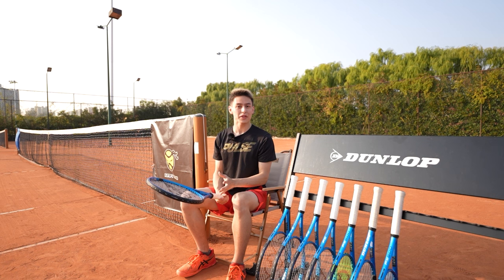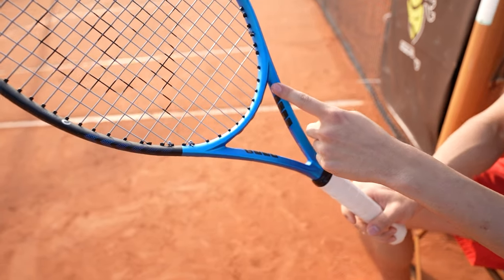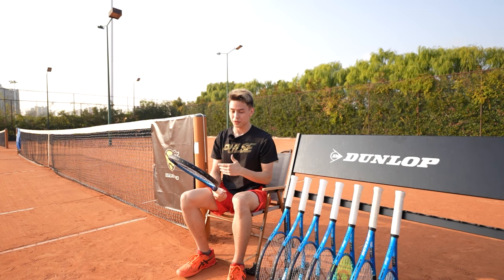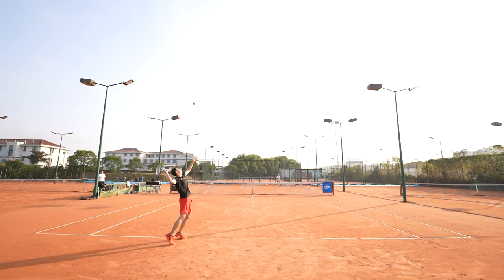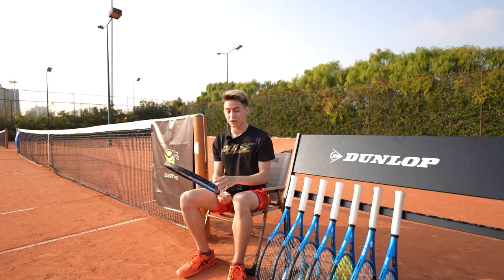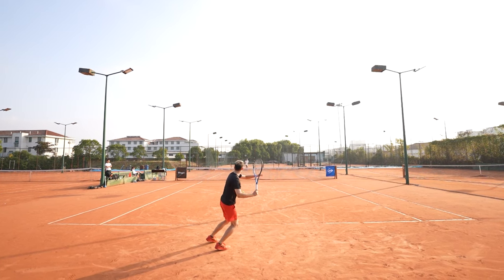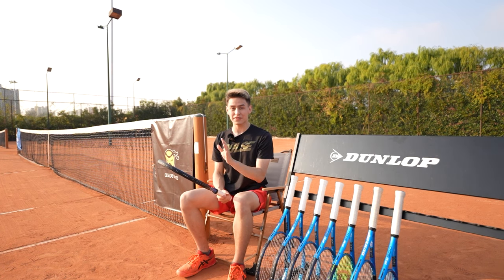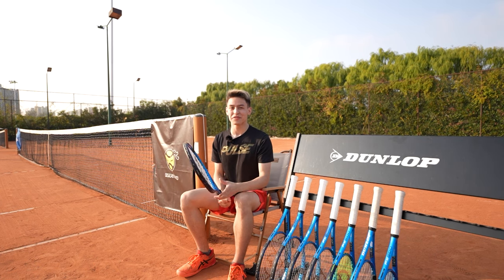Best Power Racket on the Market? | NEW 2023 Dunlop FX 500 Mini-Review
Hey guys, we're a tennis club and racket reviewing team based out of Shanghai, China. We've gotten the yet-to-be-released 2023 FX 500 a while back and we've been rigorously testing it since. We mostly produce content in Chinese, but I recorded this English mini-review since I know there are plenty of English speaking folks who are interested in this frame.